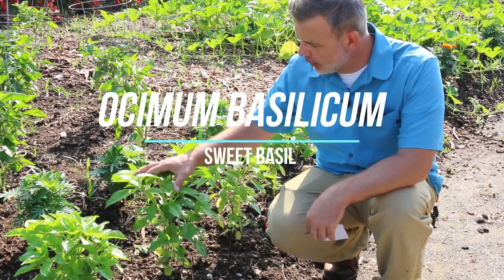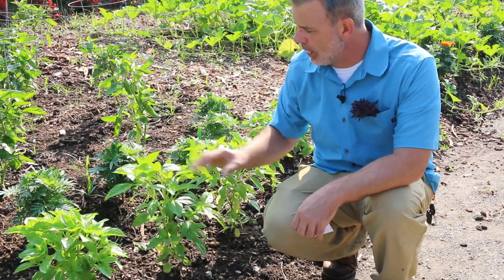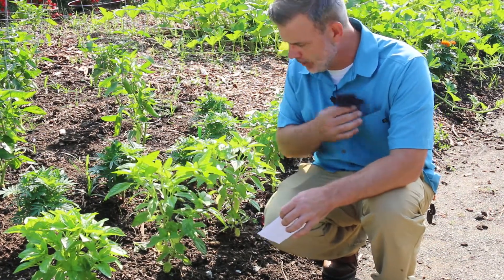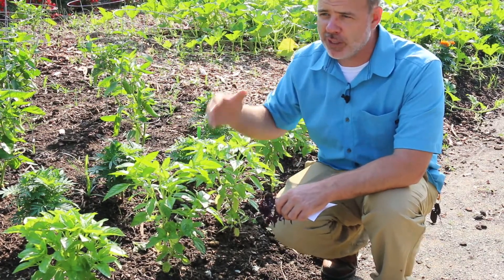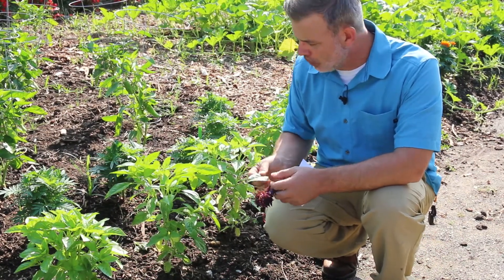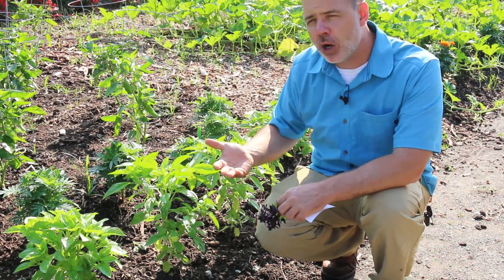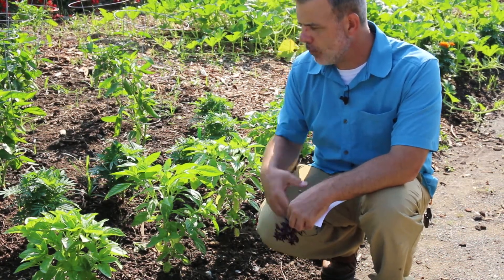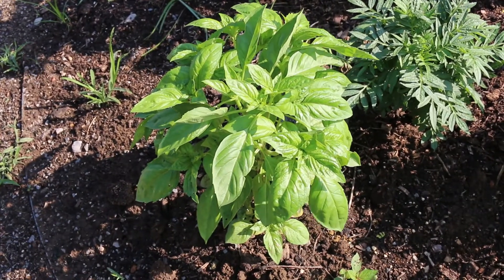Sweet basil (Ocimum basilicum) - Plant Identification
Common name: Sweet basil
Scientific name: Ocimum basilicum